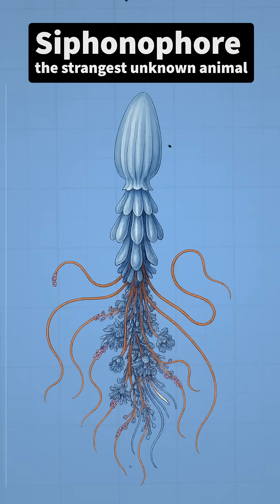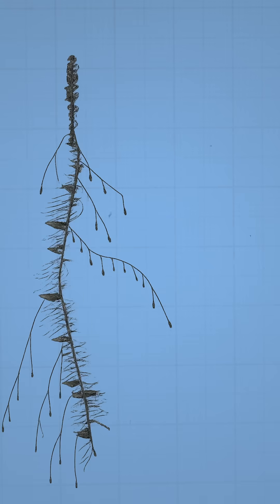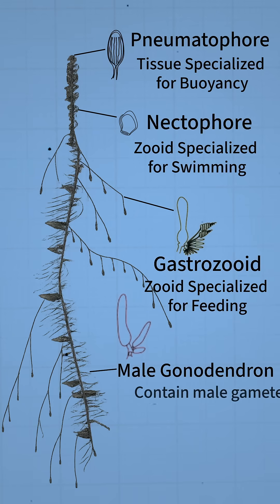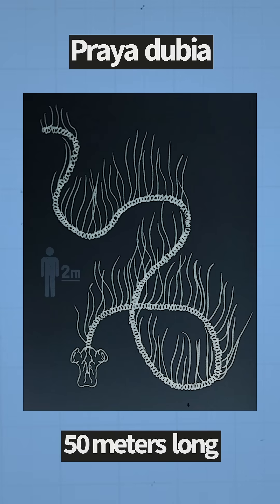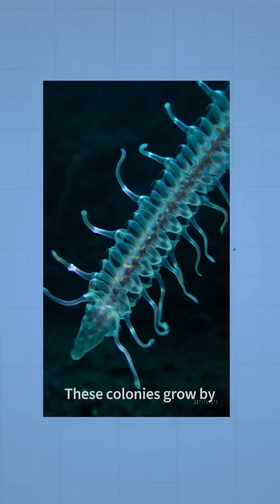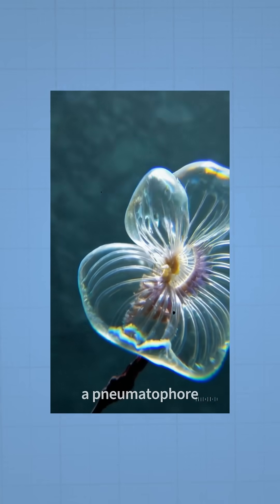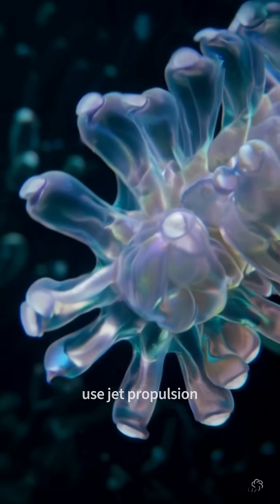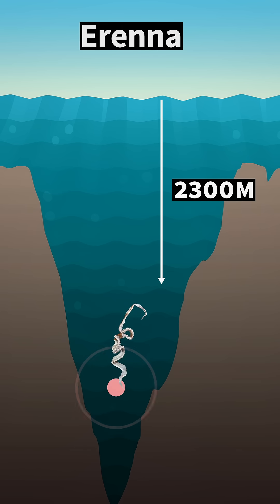This Animal Is Stranger Than You Think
The siphonophore might look like a single creature, but it’s actually a colony of tiny organisms working together as one. Found deep in the ocean, some siphonophores can grow longer than a blue whale, making them one of the strangest and most fascinating animals on Earth.